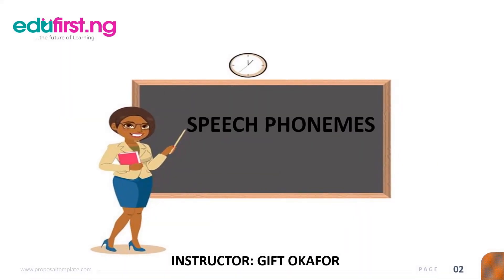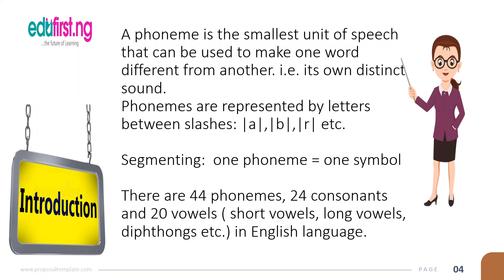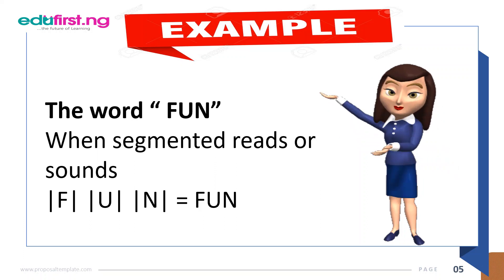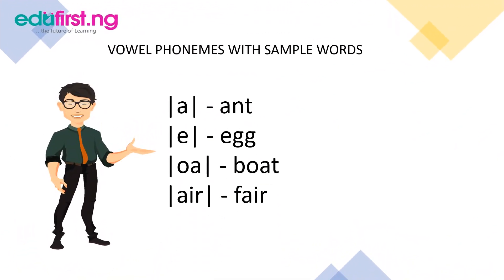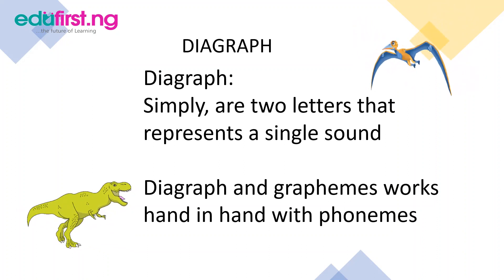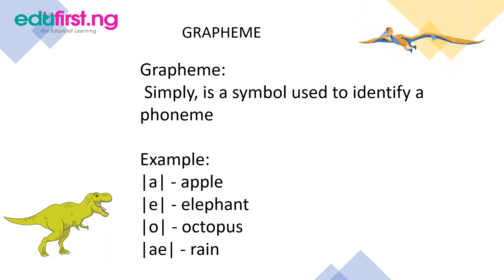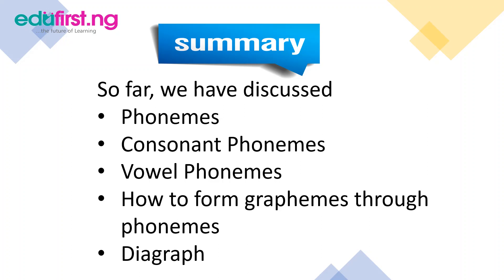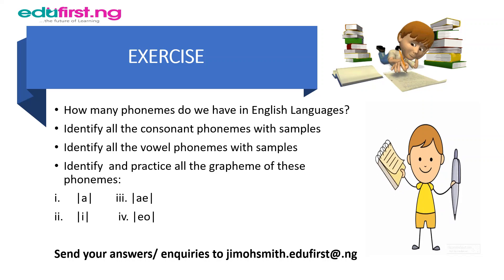Speeches [Phonemes] | English | JSS3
A phoneme is a unit of sound that distinguishes one word from another in a particular language.